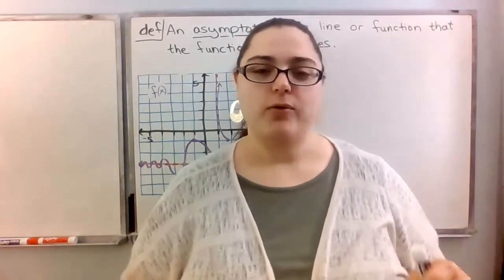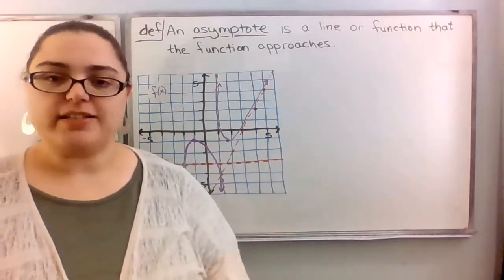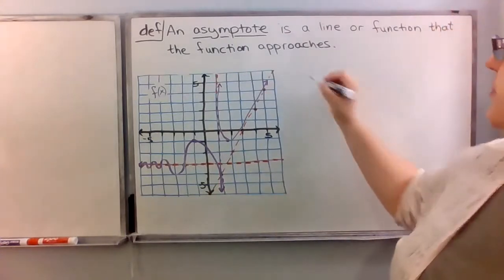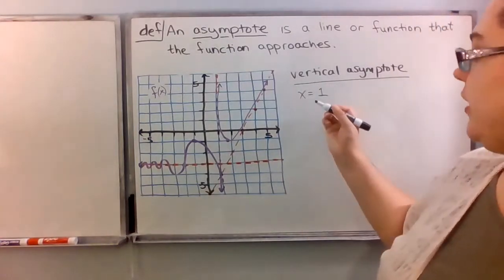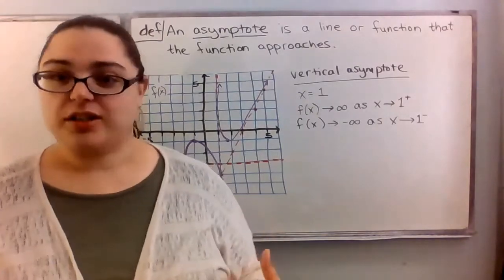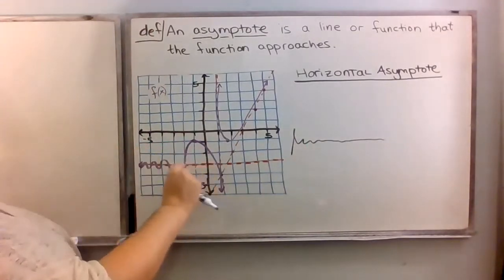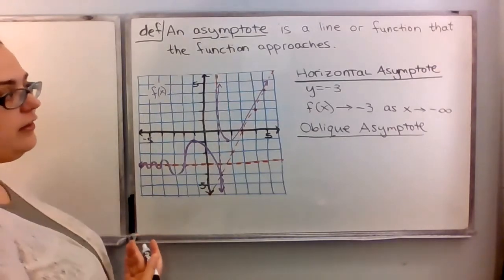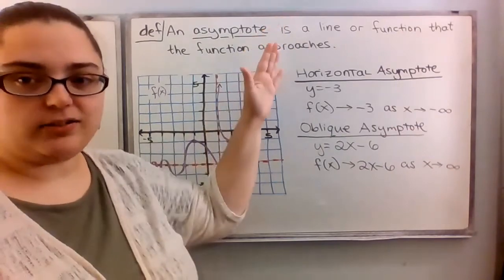Precalc 1-7 | Asymptotes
A brief introduction to what asymptotes are, and how to find them graphically.